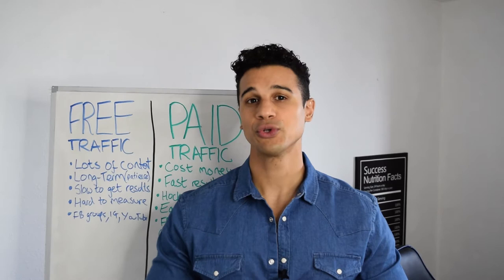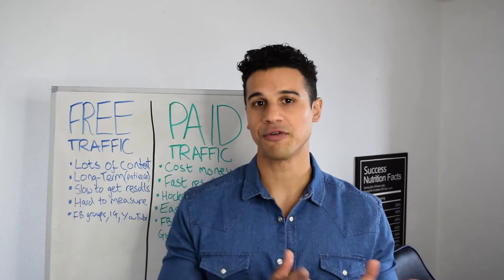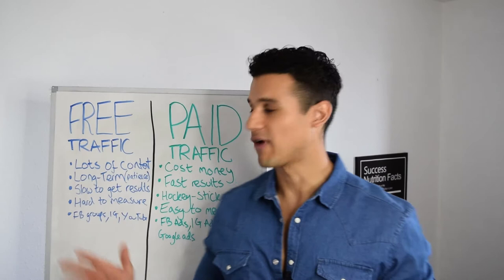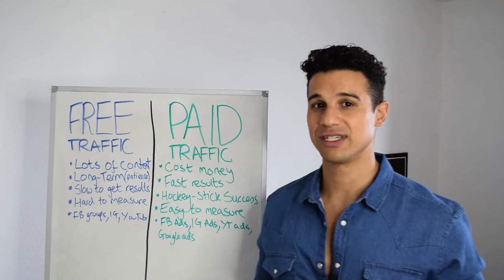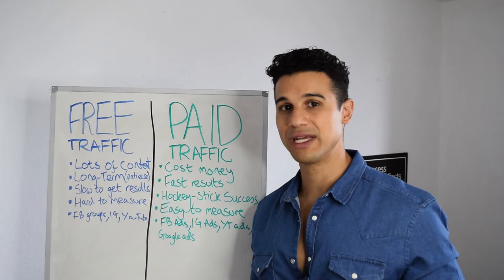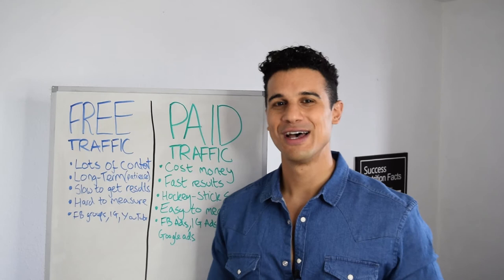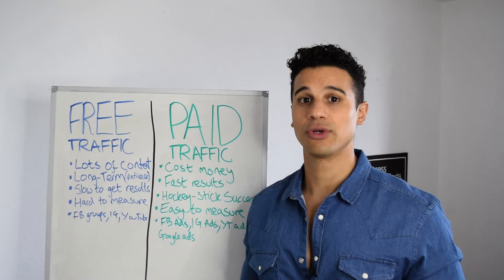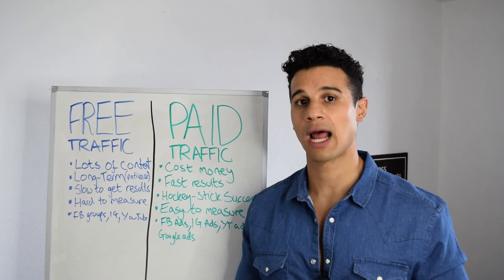How To Get More Personal Training Clients - 2 Best Ways To Get Clients Using Social Media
Learn how to get more Personal Training clients and build a personal training business fast:
[Free Training For Personal Trainers]

In this video I share the two ways to get more personal training clients and online coaching clients using social media.

If you’re not doing at least ONE of these strategies then you’re missing out on the greatest opportunity to build your fitness business with the latest online marketing tactics.

You’ll discover how to get your first client using free marketing methods and then how to grow fast using paid advertising to scale to £10,000 and beyond.

With what you’ll learn you will have complete confidence in deciding the best method to grow your business right now and the pathway to being a successful personal trainer.

If you’ve ever been unsure of how to grow your business with social media marketing, this video will reveal all.

About this video:
In this video Lee Constantinou, founder of Personal Trainers Elite breaks down the two ways to get more personal training clients using the latest social media and advertising strategies.  Lee shares more personal training business strategies inside his programme, Personal Trainers Elite: Academy, where students can access everything they need to build a 6-figure personal training business in 90 days.

🌟 Apply now to Lee’s Personal Trainers Elite: ACADEMY to see if you qualify for a free discovery call

Join my FREE Personal Trainers Elite group on Facebook for more exclusive content and training

FREE TRAINING. Have you been thinking of using online marketing to grow your Personal Training business but you’re not sure where to start and you're worried about wasting time on the wrong steps? Let me be your guide! I'll show you the right steps that are working right now to grow a 6-figure Personal Training business by using the latest marketing strategies to attract new high-end clients every month on demand.

Learn how I turned my passion for fitness into a $10,000 a month income in 21 days.